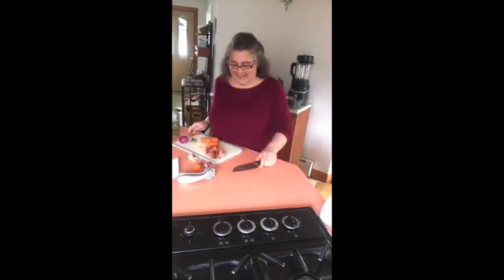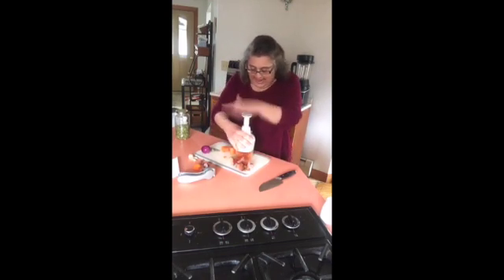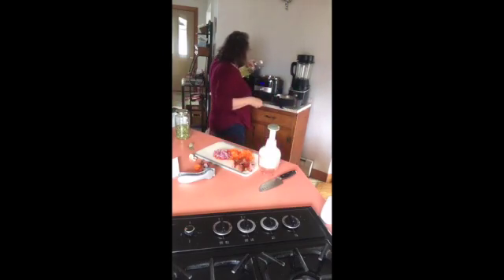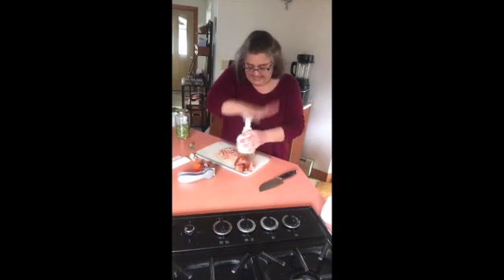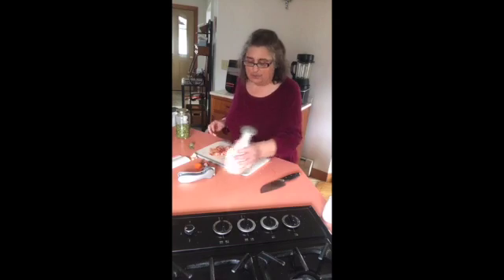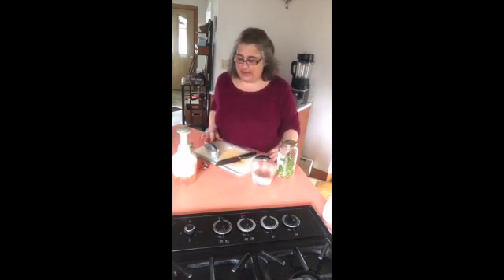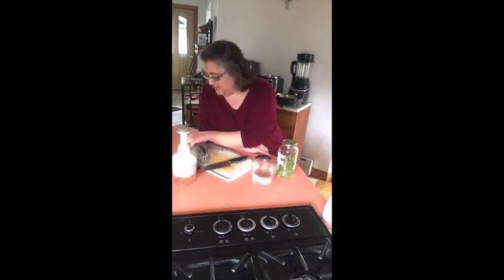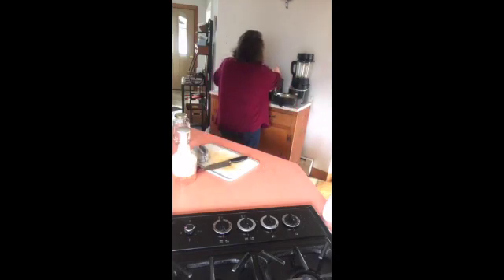Quick Cooker Split Pea Soup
Easy and quick done in the Quick Cooker!  Just split peas, water, bay leaves, carrots, onions, about 1/2 cup chopped Pork Tasso (or you could use ham) and celery salt.  Cooked in 25 minutes!  So yummy and delicious AND gets better when it is stored in the refrigerator.  If you cannot eat it all in a few days, just store in single serving freezer bowls for a quick grab and go lunch for work.  Love it!  I also love serving it with some croutons. YUM!